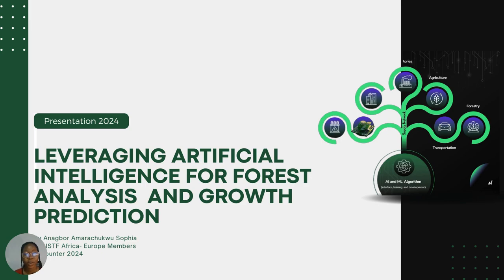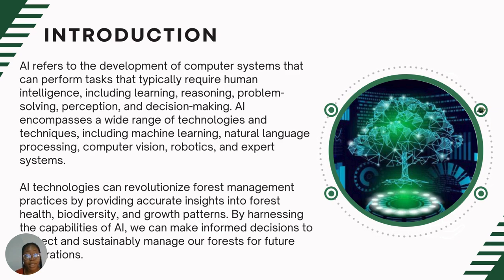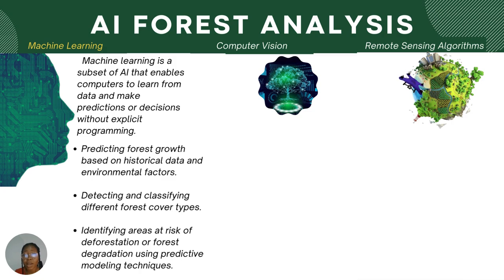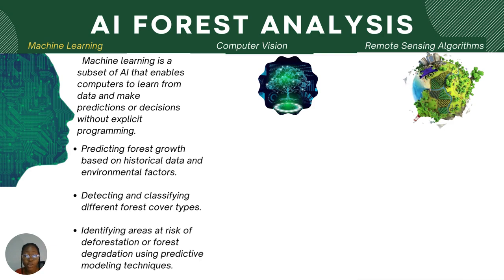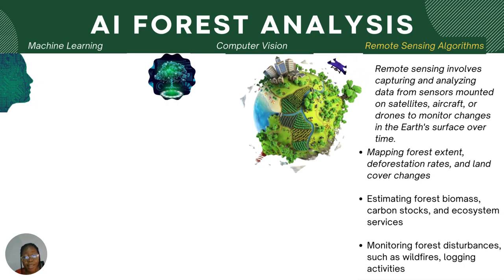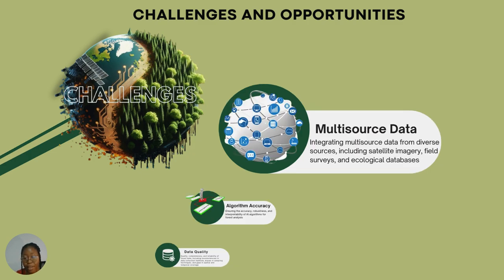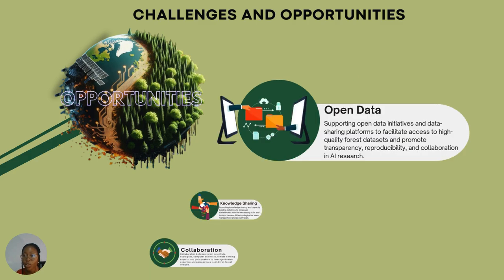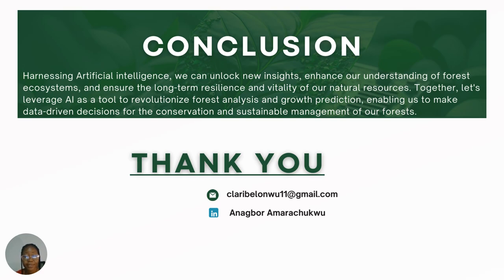Amara Onwu AI for forests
Leveraging Artificial Intelligence for Forest Analysis and Growth Prediction. Amarachukwu Sophia Onwu, Nigeria.